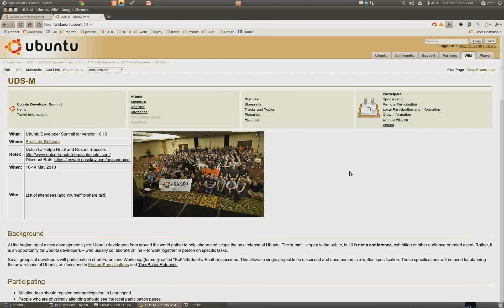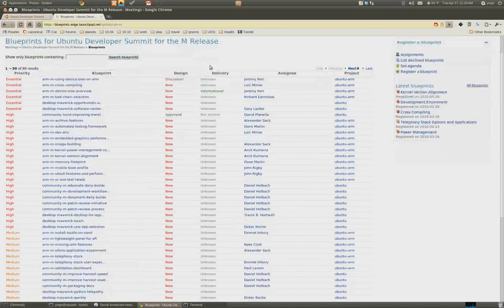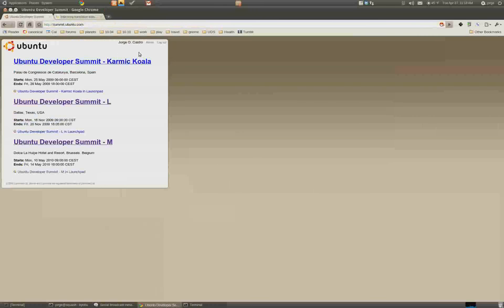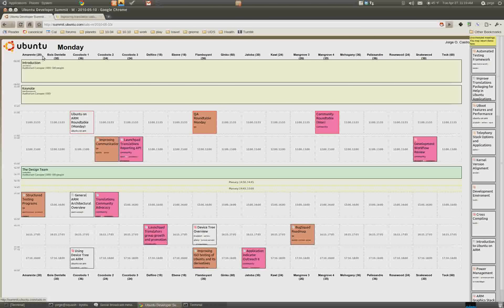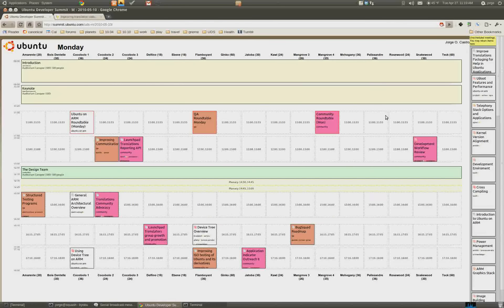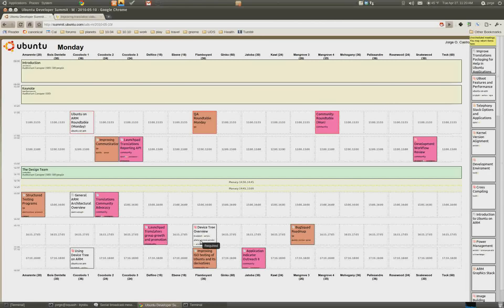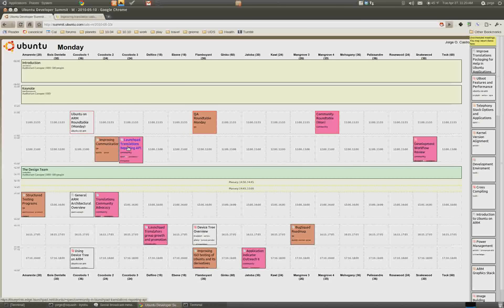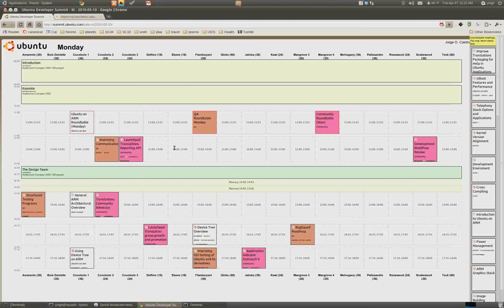How to Schedule a Session at UDS (Track Leads)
This video is for people who are track leads or have scheduling priviledges for the summit system for UDS